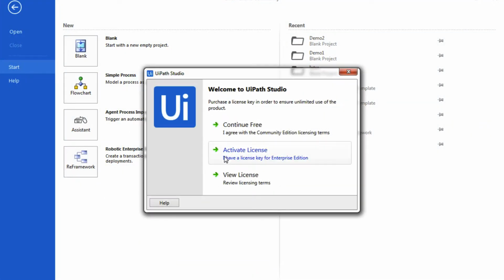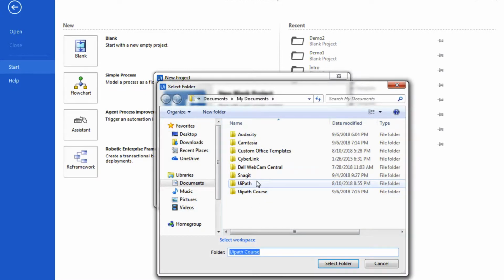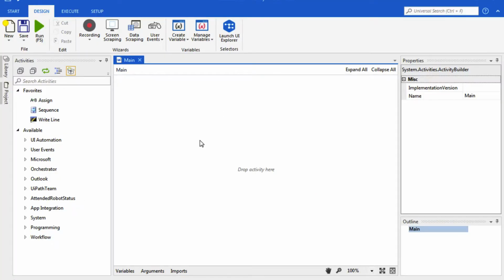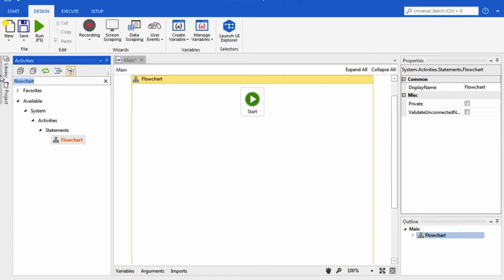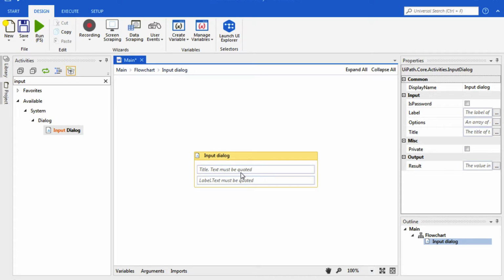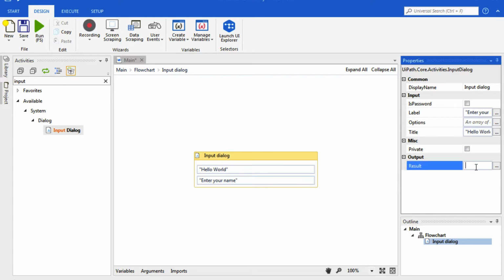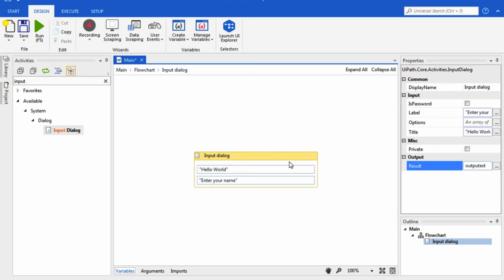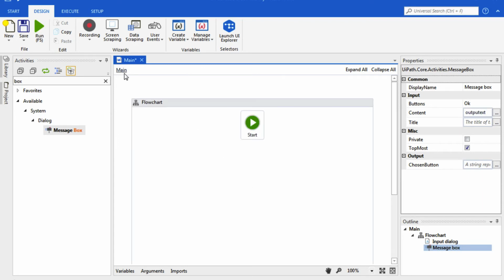006 Uipath Studio